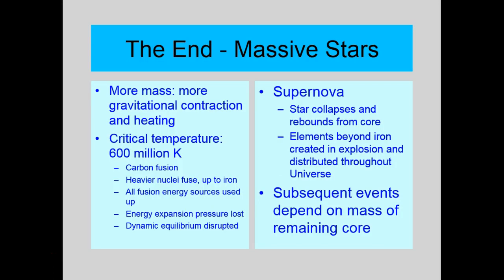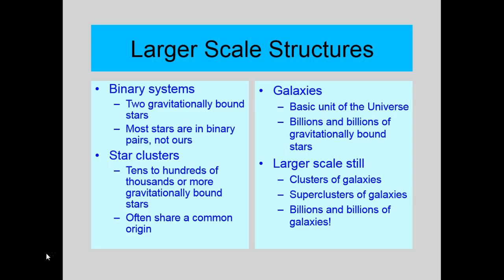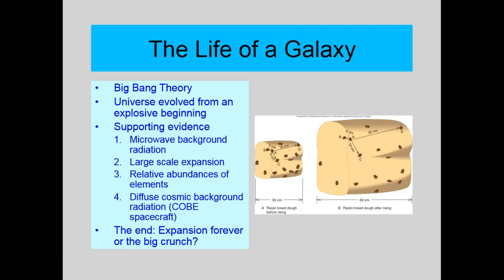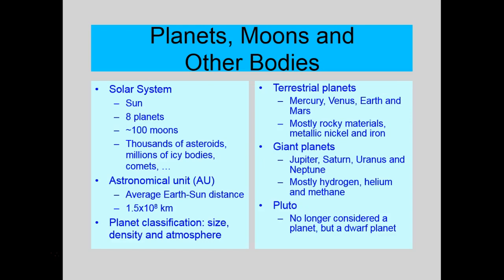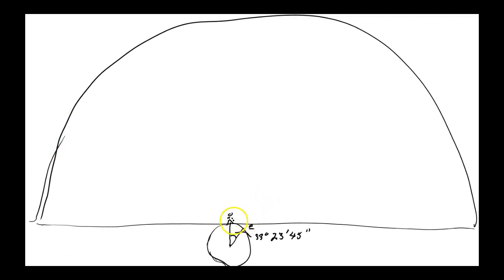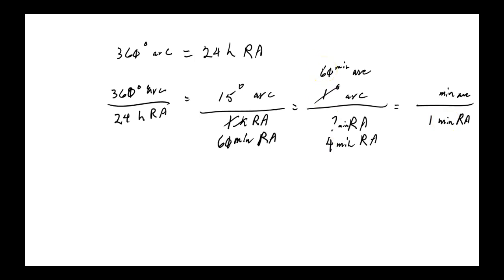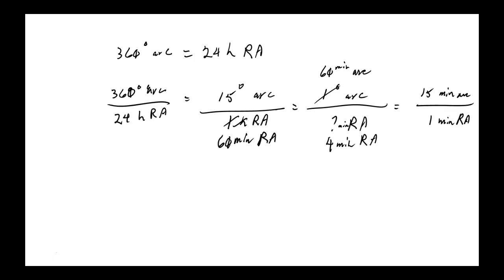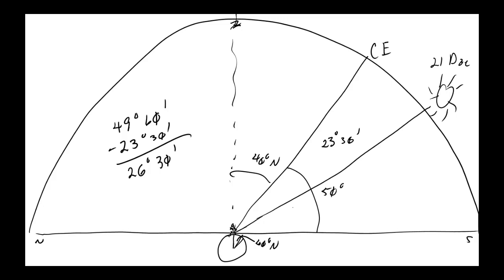PHS112 Chapters 14-15 Lab 1